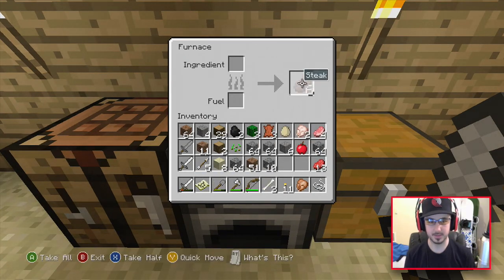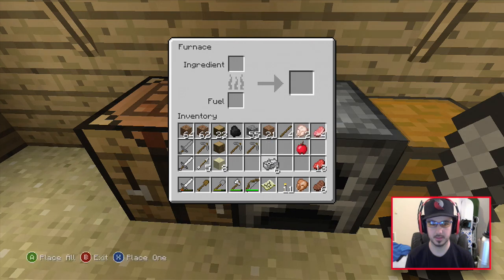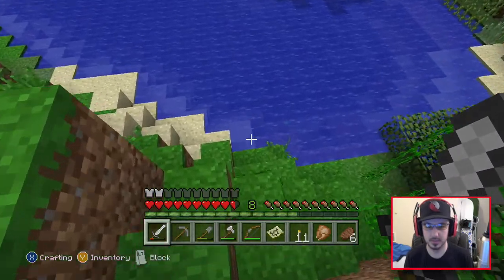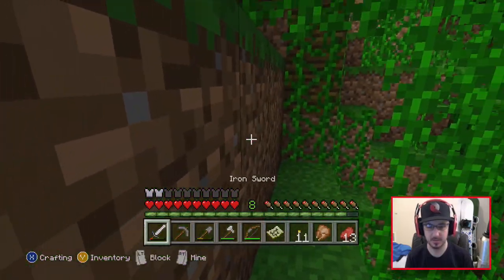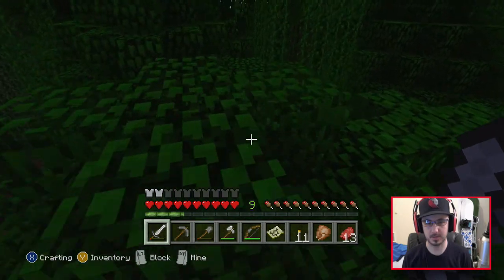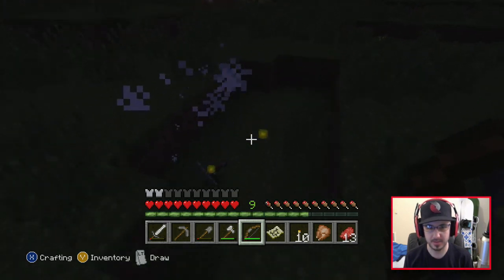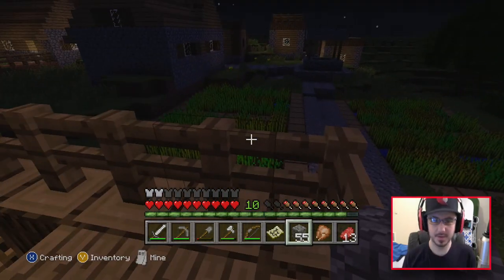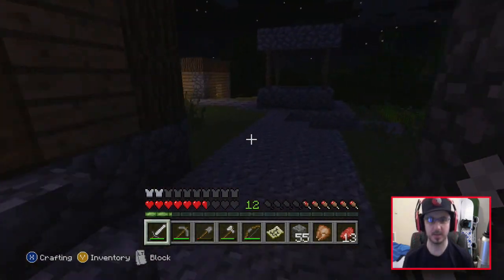I Lost the Cave-Minecraft Noob Ep. 14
Heading back to the cave of wonders and I can't find it...